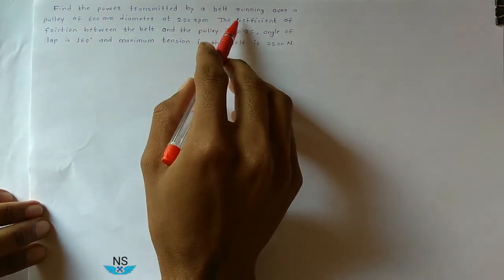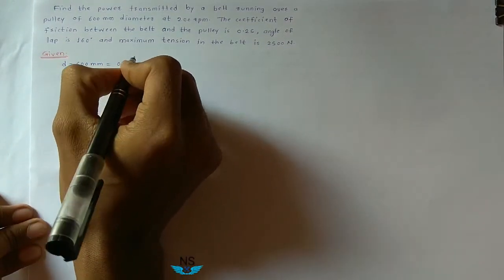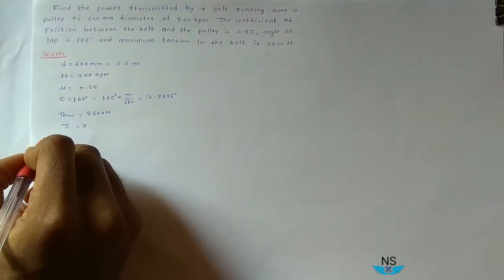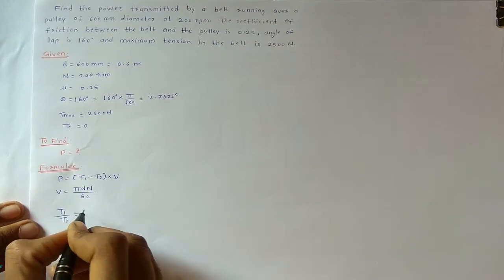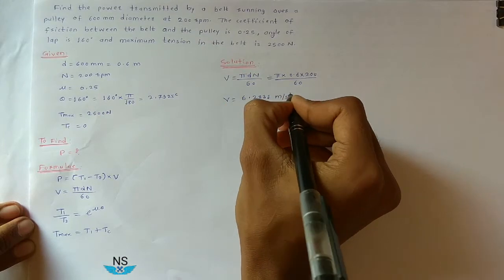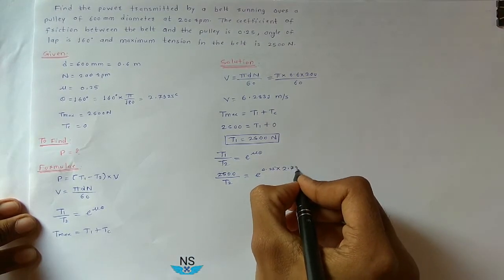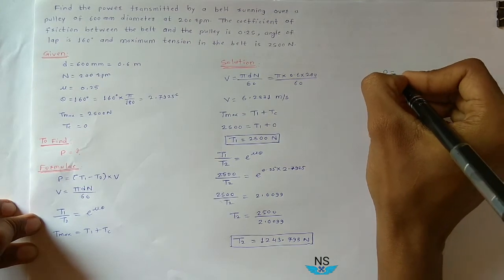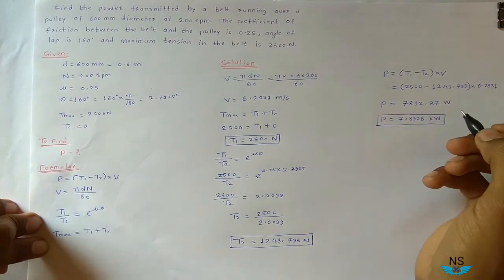Belt Drive (Problem - 05) ।। How to find Power transmitted by a belt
In this video I solved problem of belt drive in which I found power transmitted by belt drive.